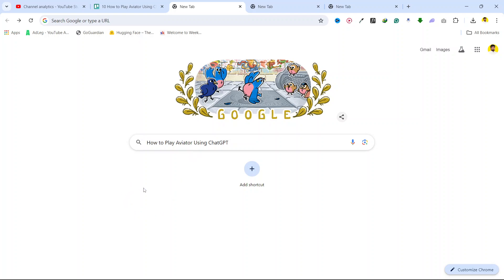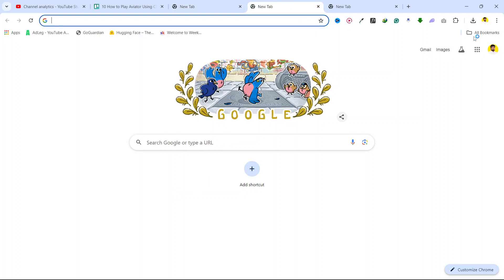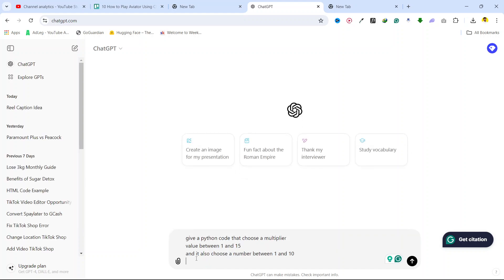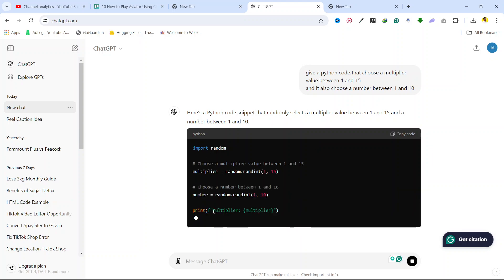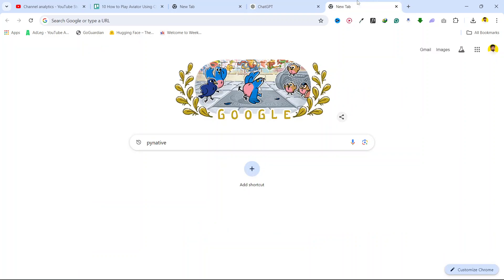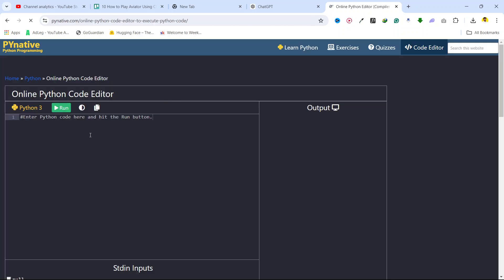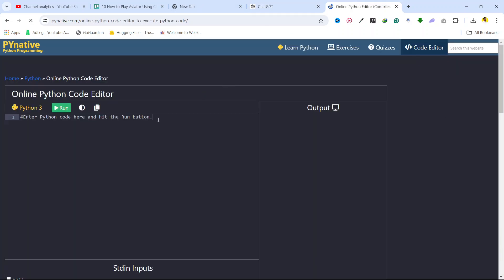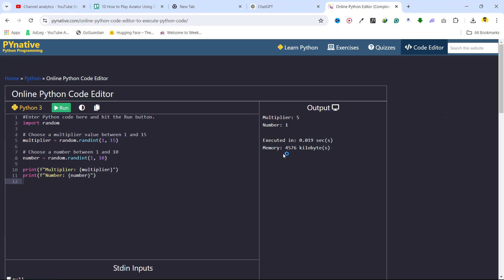How to Play Aviator Using ChatGPT